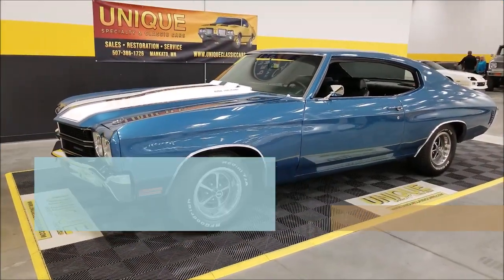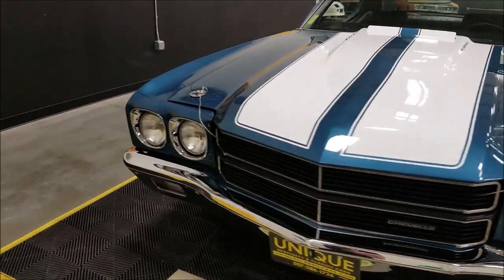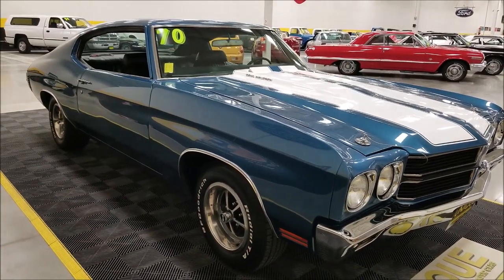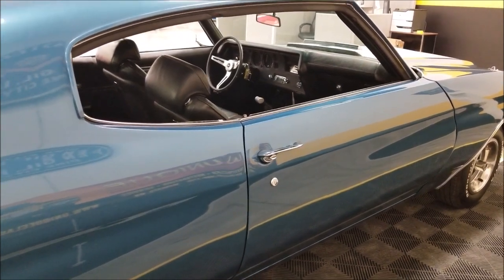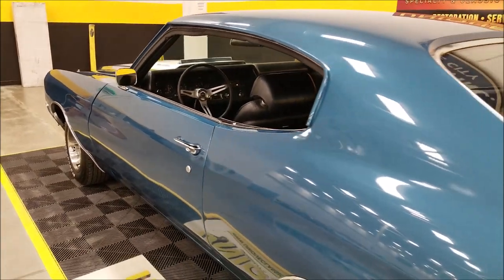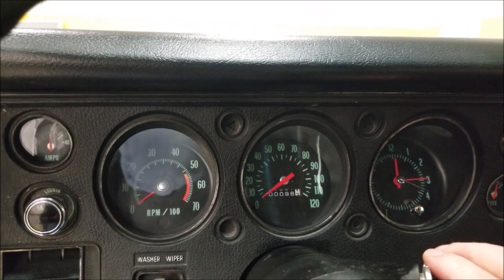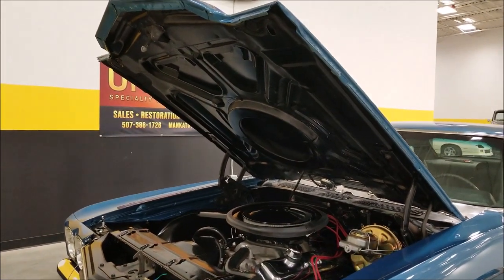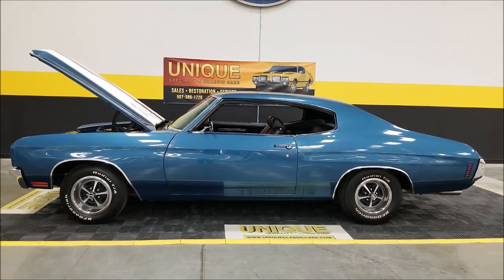1970 Chevrolet Chevelle SS 396 Tribute | For Sale $49,900